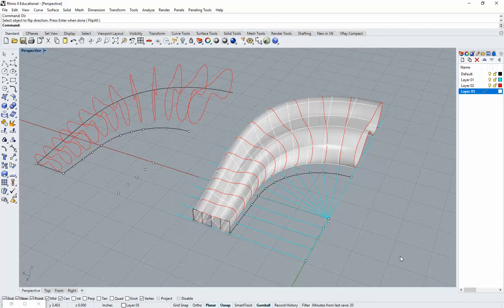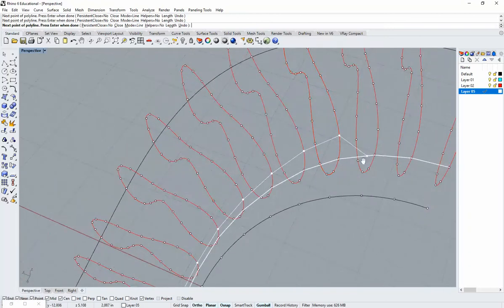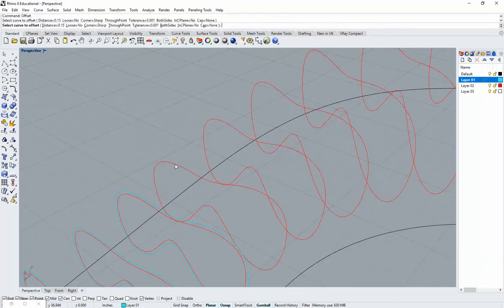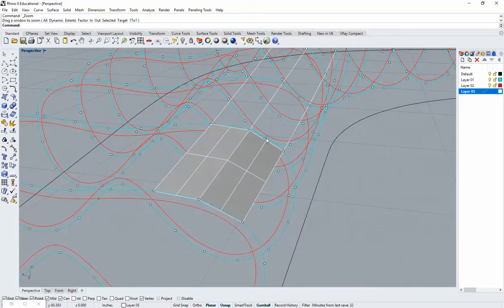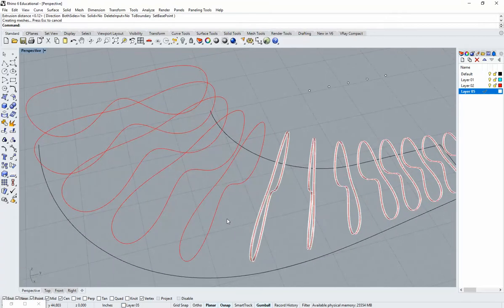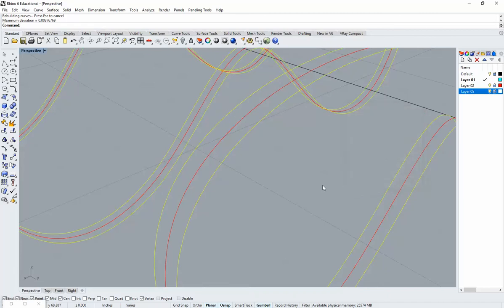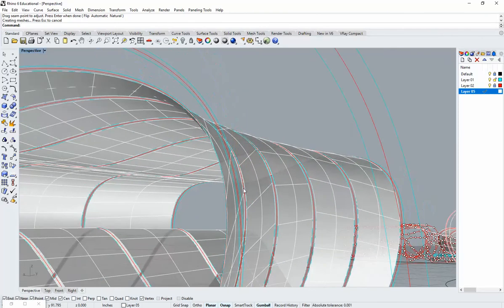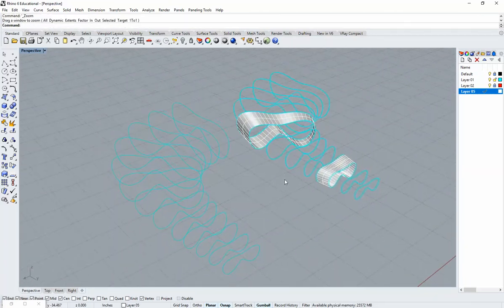ARC411/301_Curve Seams and Panels Demo